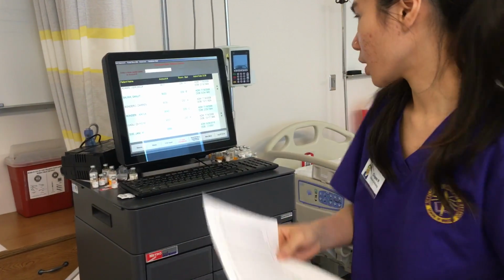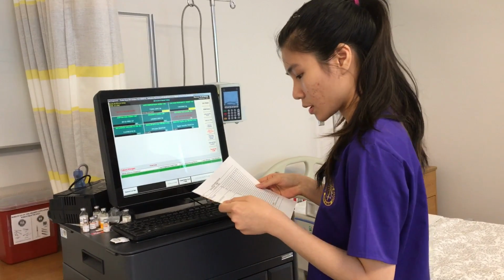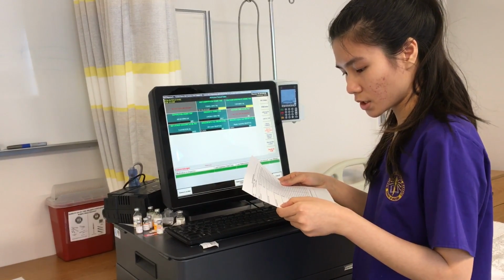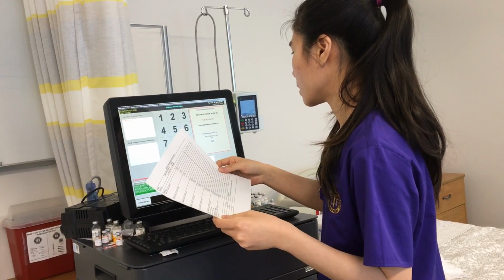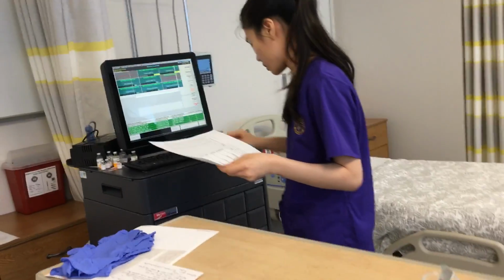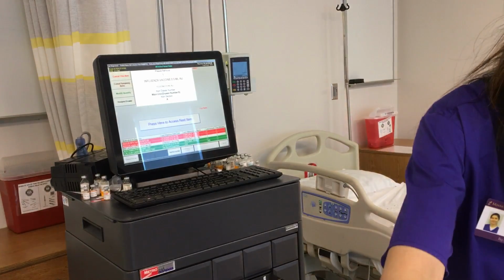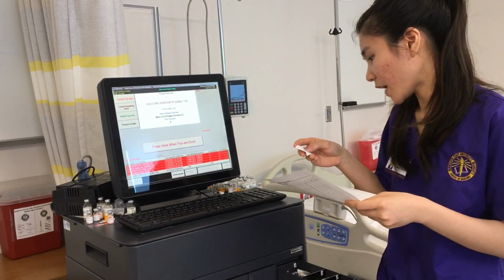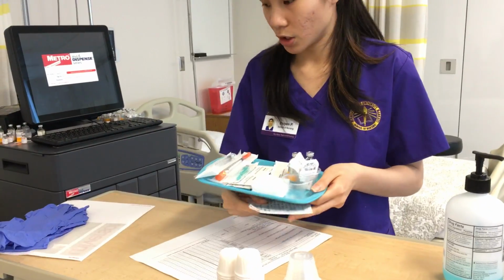Medication administration test out